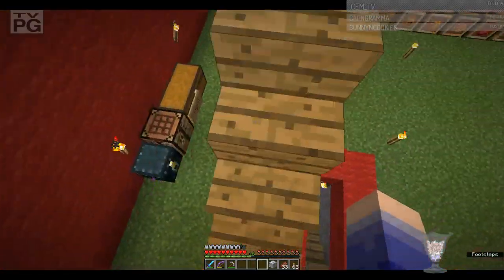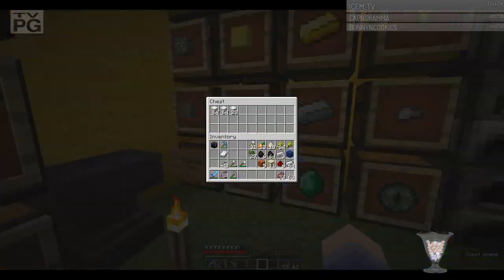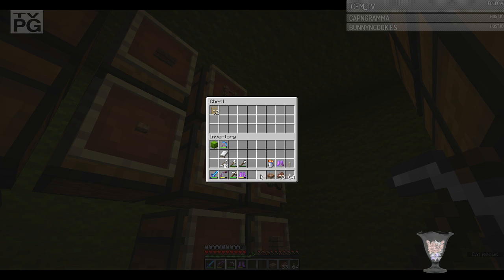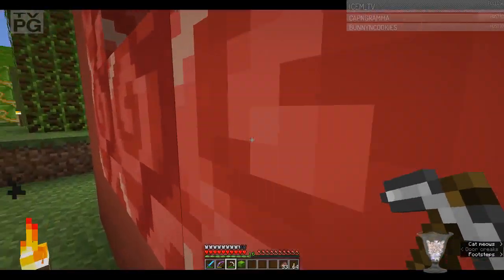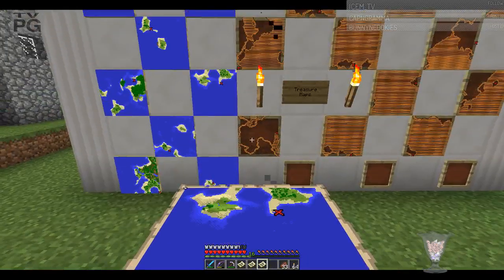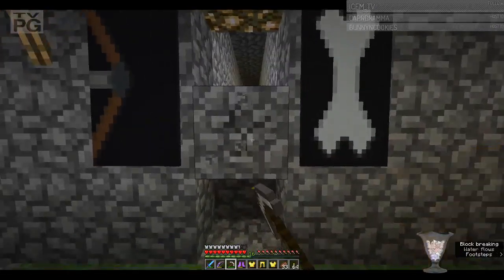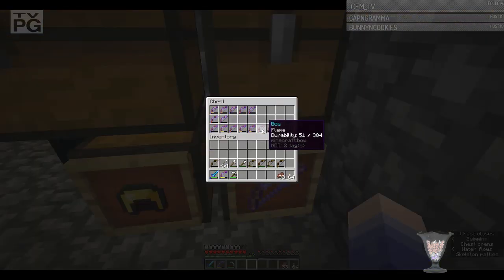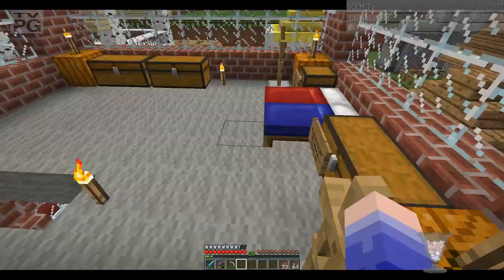Little bit of this and that - Minecraft Vanilla SSP Part 6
In this stream:

We spend the time getting all the named fish for our new display by the Polar Bear fish tank. We collect more gold on the  was home.  We clear out the ice house and finally clear up our inventory.

This is my Single Player Survival Completest Playthough.

Getting all the achievements one at a time. Collecting all the things in the game!  It's not hording if it is a goal!

Minecraft is a sandbox video game.  The creative and building aspects of Minecraft allow players to build with a variety of different cubes in a 3D generated world. Other activities in the game include exploration, resource gathering, crafting, and combat.

Minecraft: Java Edition (originally referred to as PC Edition). Current version 1.13.2 and will be updated as full versions become available.